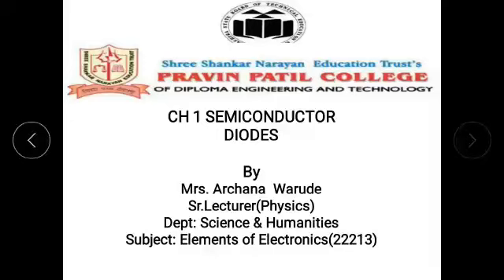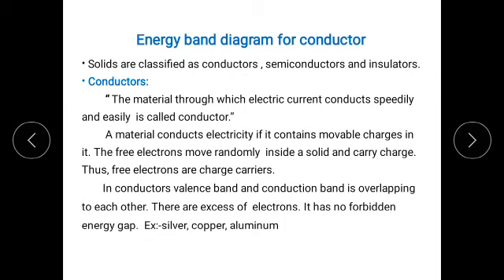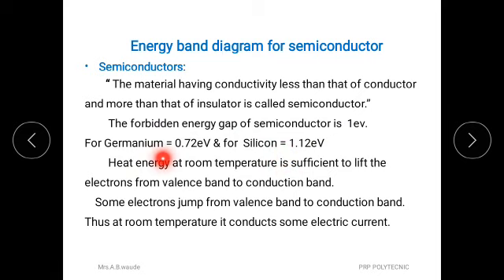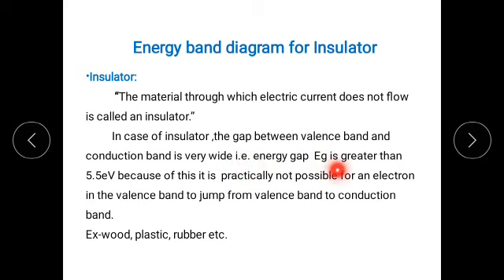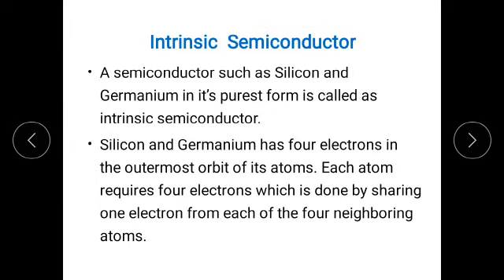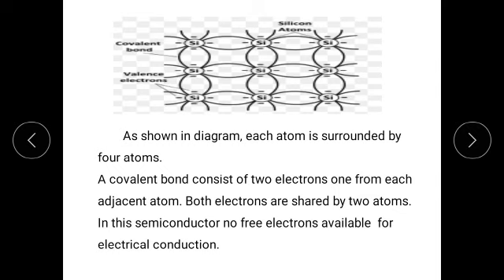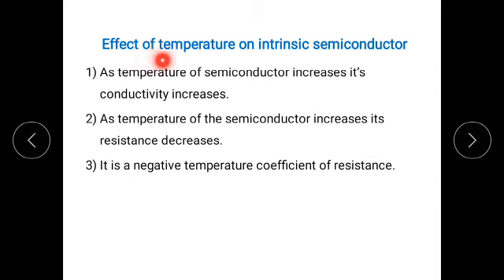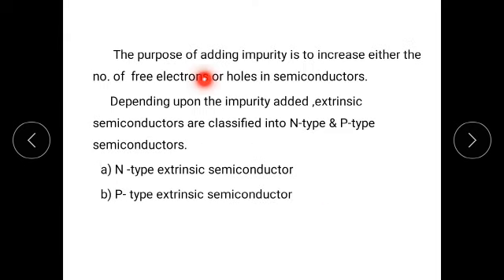EOE CH 1 VIDEO 1